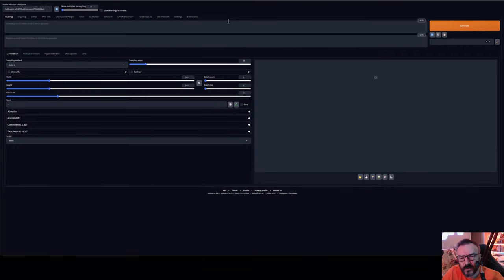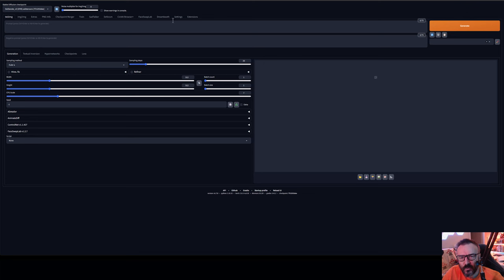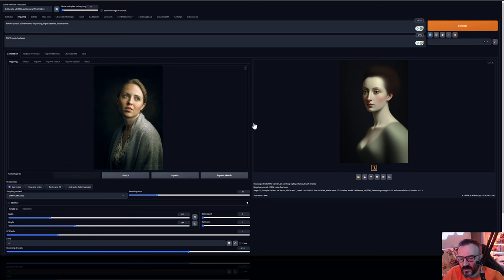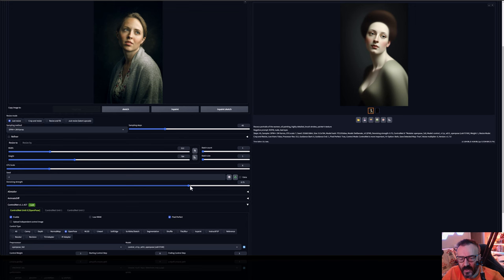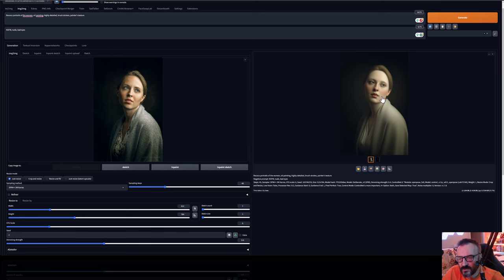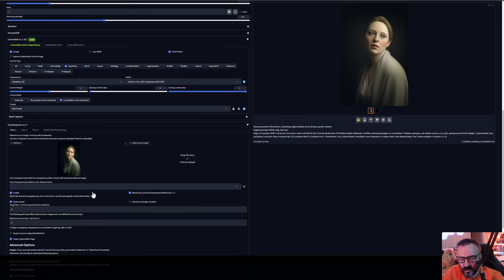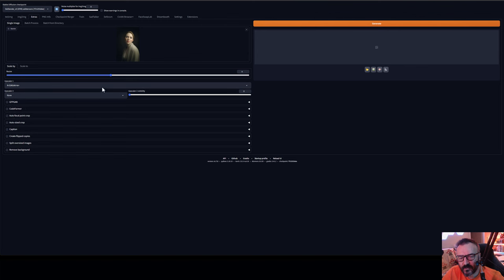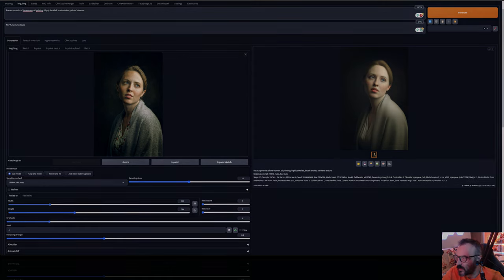Prefect Portraits in Stable Diffusion from Photos.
Making Painting Portrait from Photo in Stablediffusion with Control Net and Faceswap.

3D Art essentials